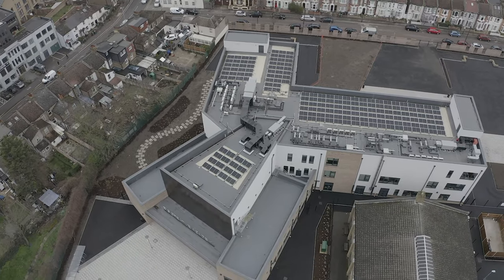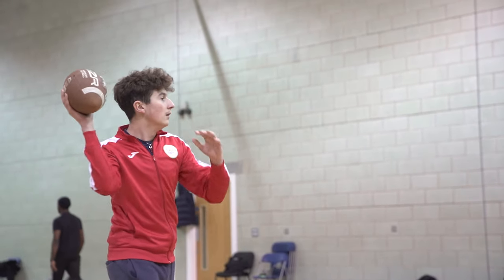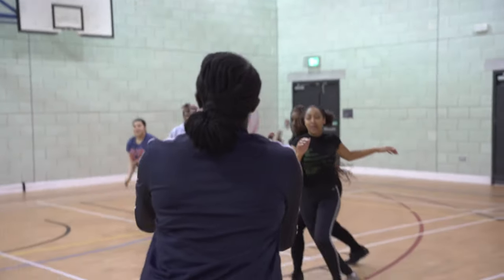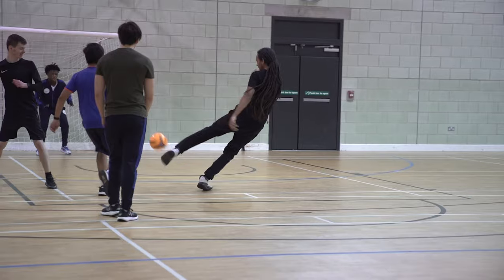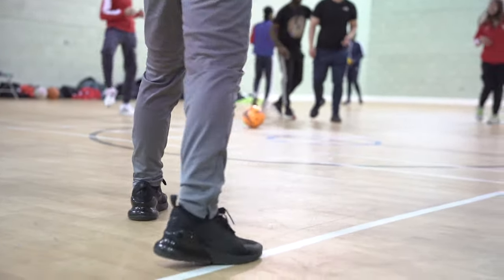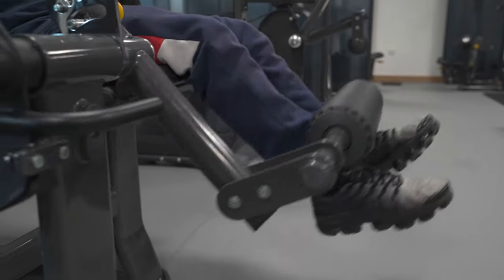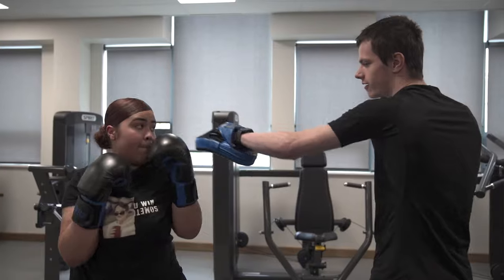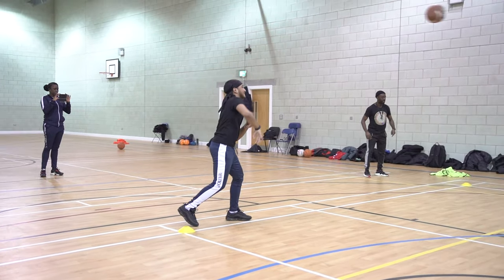Sports Studies at Big Creative Education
Introducing Sports Studies at BCA. Our Level 2 and Level 3 Diploma in Sports Studies covers a range of topics that include fitness testing, the psychology of fitness, sports leadership, anatomy and physiology and sports performance - APPLY

On BCE’s Sports Studies course, you will support our creative students to stay fit and healthy for their stage performances. Working in our fitness studio you will have the opportunity to develop your practical skills as a sports professional.